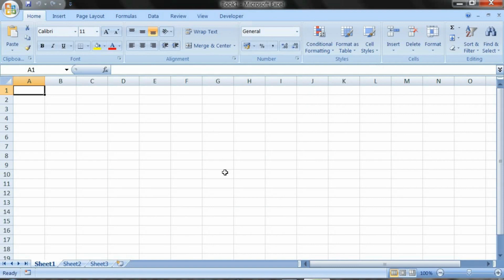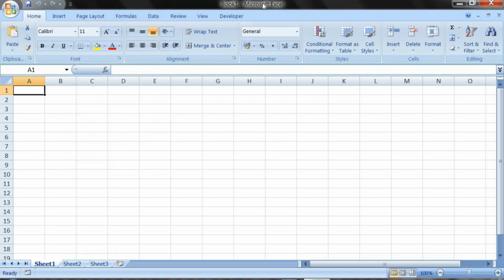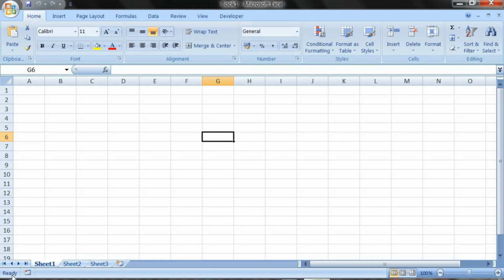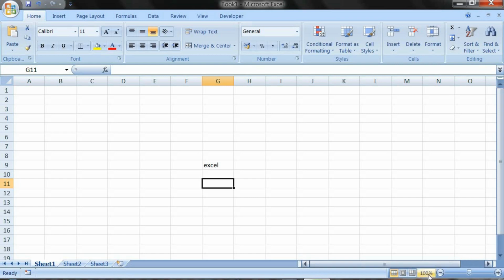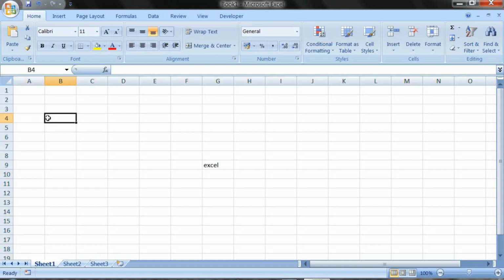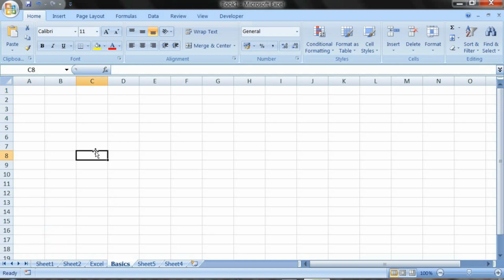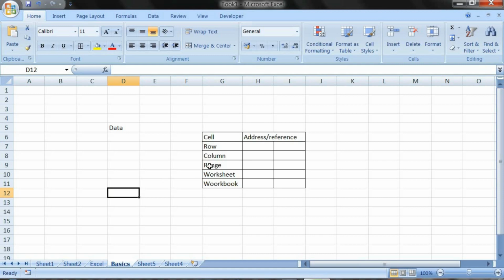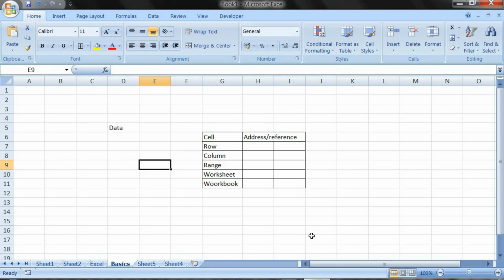Excel-Session-1 Excel - Worksheet Introduction for Beginners